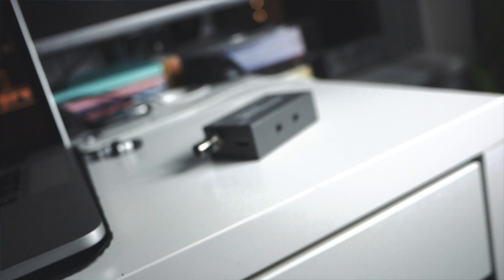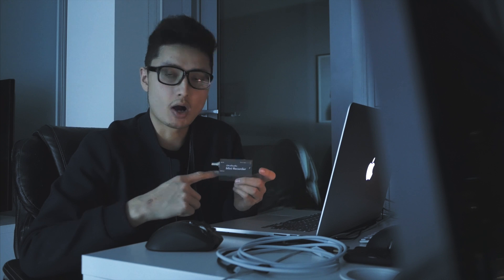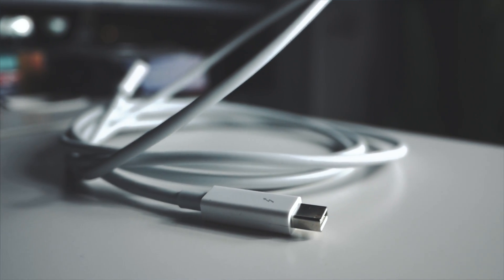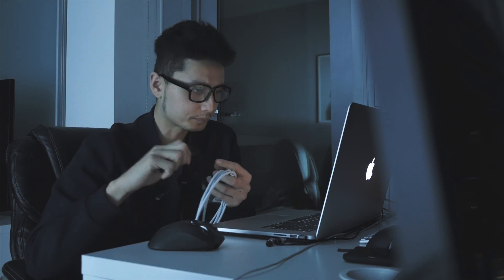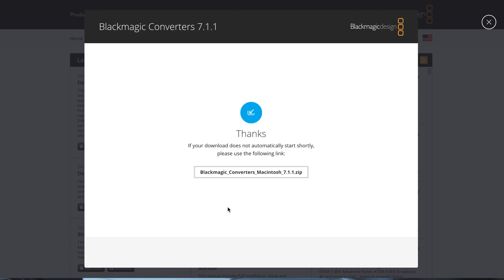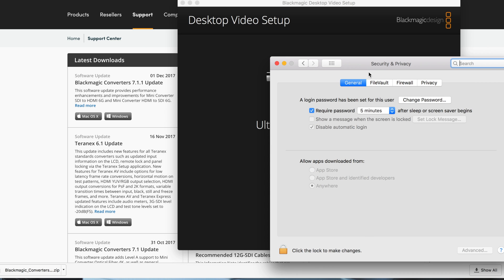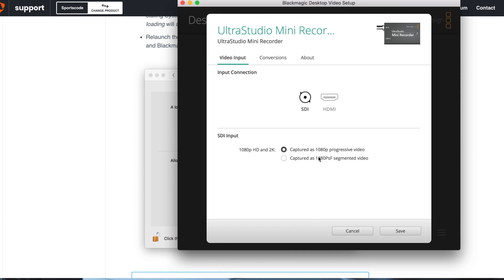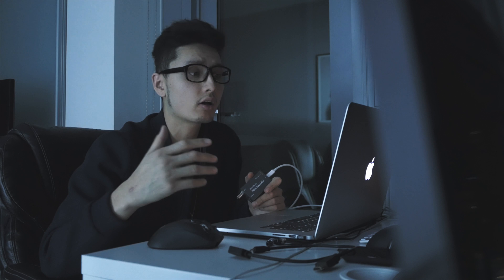[Troubleshoot] Watch This Before You Setup Ultrastudio Mini Recorder For Live Streaming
If you feel frustrated that your Blackmagic Design Ultrastudio Mini Recorder has connection issue, then this video is for you!

Quick Guide:
-once you connect the recorder to your computer through thunderbolt cable
-go to settings - security & privacy, allow the software to run on your computer.
OR
Reboot your camera and computer

Stay Blessed!